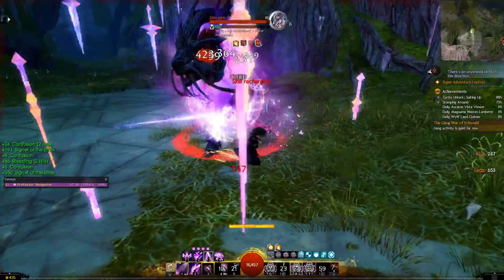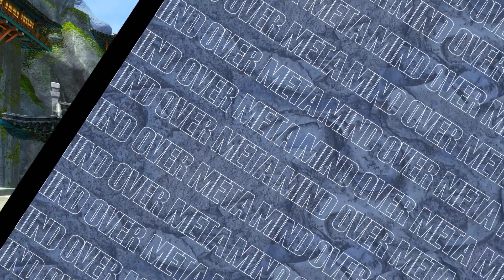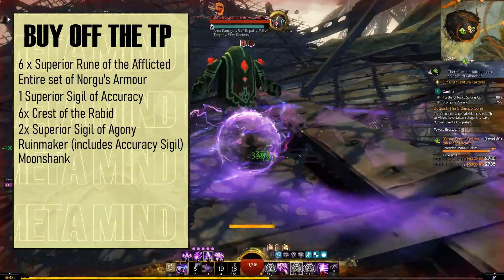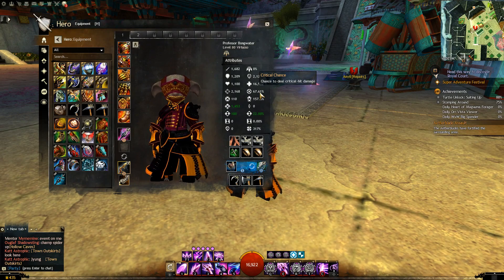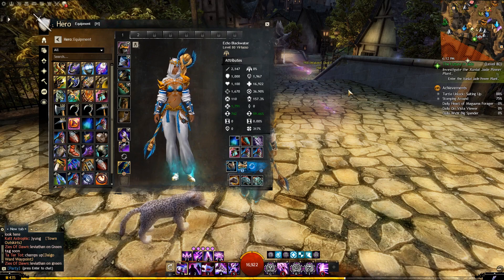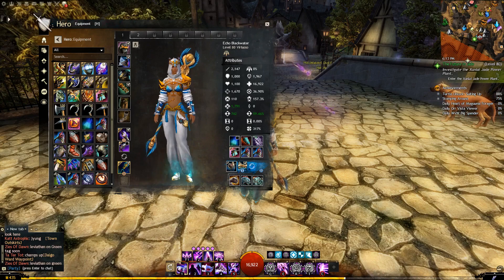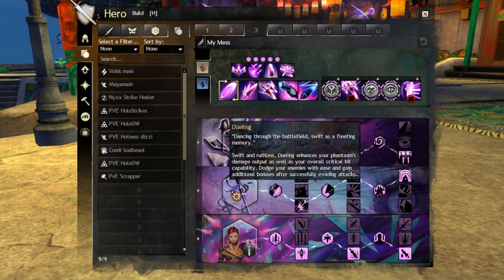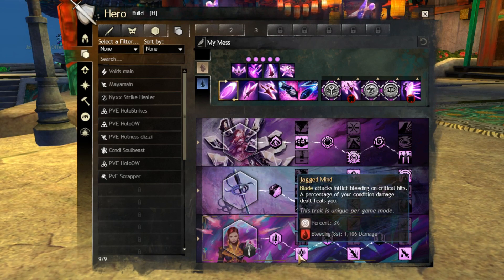CHEAP OPEN WORLD VIRTUOSO - Build for Guild Wars 2. Virtuoso Mesmer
What is the best Virtuoso build for open world?
What is the highest DPS Mesmer build ever?
Not this one.
But it's fun
And it's less than 11g off the TP

Another Guild Wars 2 Build Video. This time we will look at Virtuoso for Open World. This build has excellent sustain and is a great choice for just general open world derping or even if you want to push your limits and solo some champions. Highly recommended Mesmer  action for GW2.
0:00 Intro
1:10 Shopping/Gear
3:42 Build
7:22  Basic Gameplay
●Joakim Karud - Say Good Night